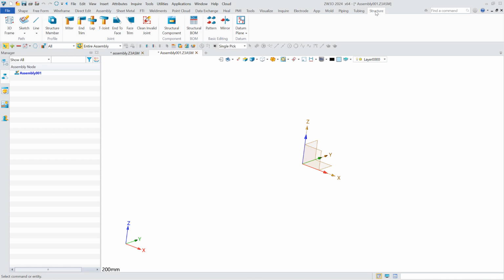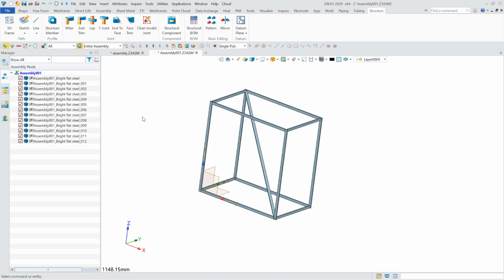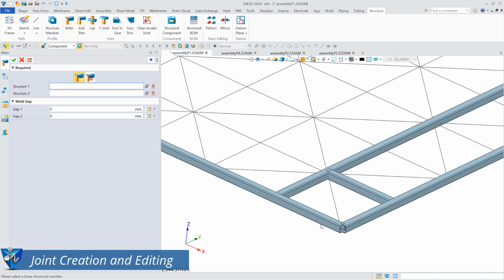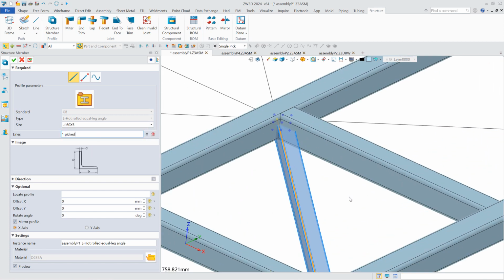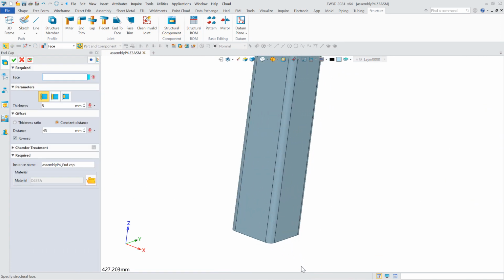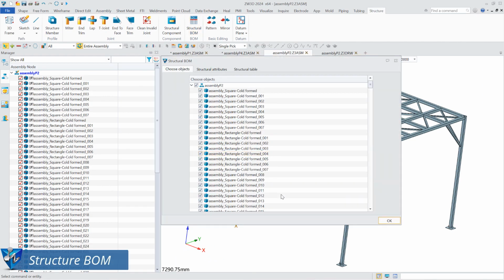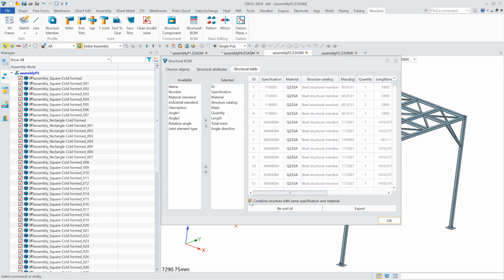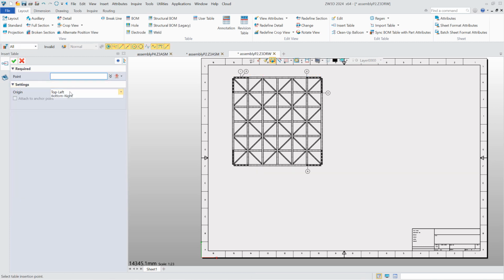ZW3D 2024 Official - New Structure Module